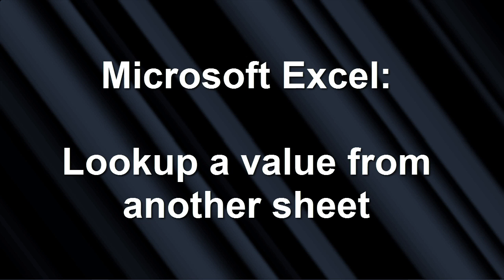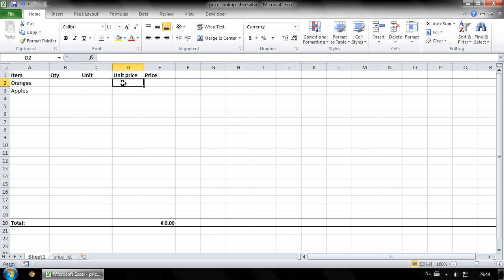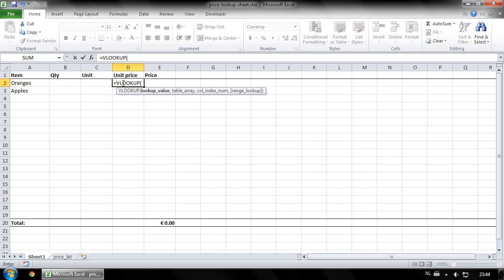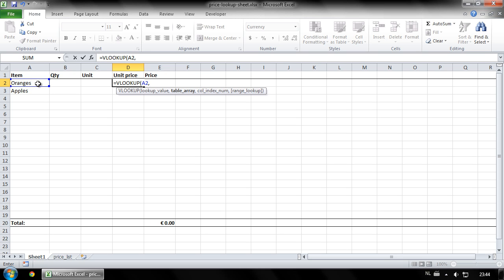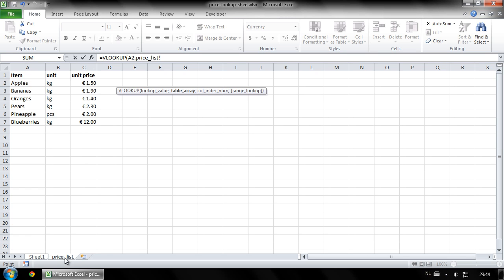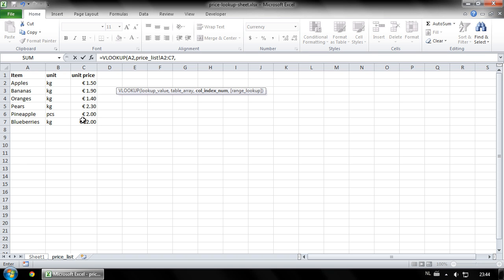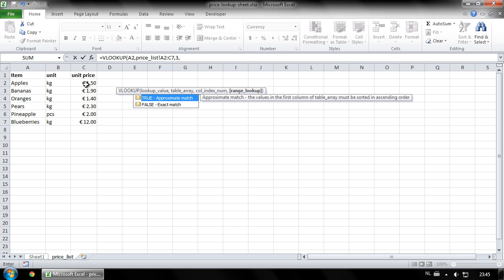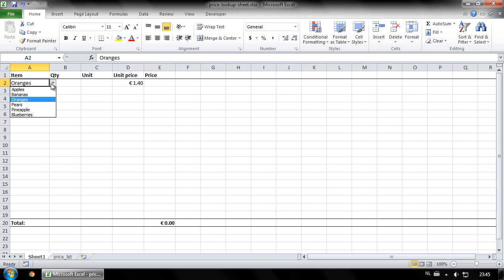Excel: lookup a value from another sheet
Full instructions:

In this Excel sheet, I want Unit prices to be automatically be looked up for the Item selected in column A. (The unit prices are in another sheet, the price list.)

You can do this with an excel function called VLOOKUP.

Select the cell you want to display the looked up value.

Then type ‘=VLOOKUP(’.

For 'lookup_value', select the cell with a value you want to look up.
In this case that’s cell A2. Type ‘A2’, and then a comma.

For 'table_array', sellect an array containing the value you want to look up, and the value you want to display in this cell.

To look up a value from another sheet, click the other sheet and make your table array selection.

Now, type another comma.

Column index number, is the number of the column in your array, that the value you want to display is in.

As I want this cell to display unit price, that's the third column in the array.

Type your number, and then another comma.

For range lookup, I want exact match, so I type ‘FALSE’.

Close your function with a bracket, and press ‘Enter’.

As you can see, cell D2 now looks up the price from the price list sheet for the item you select in column A.